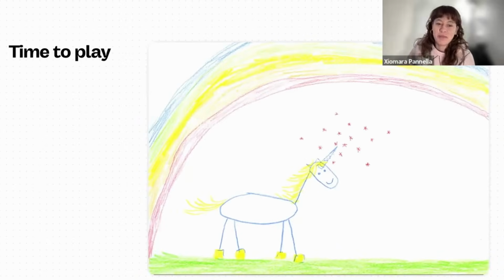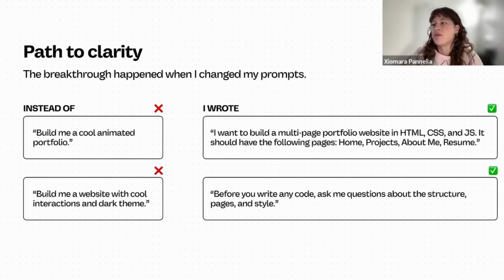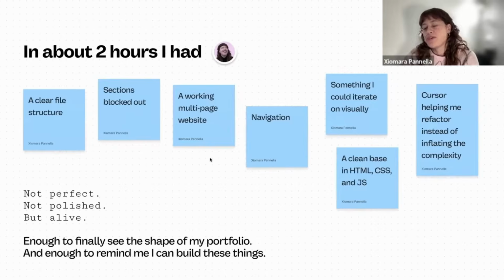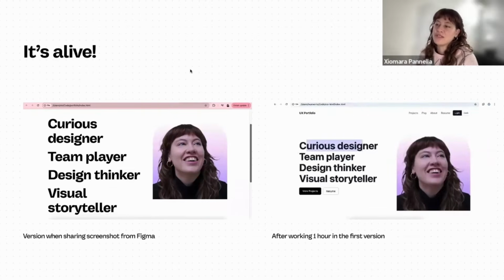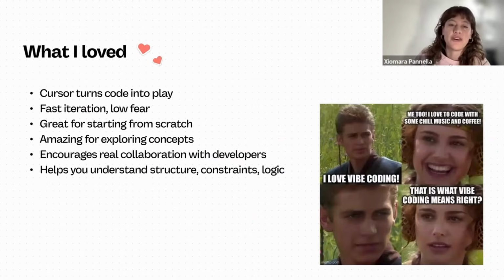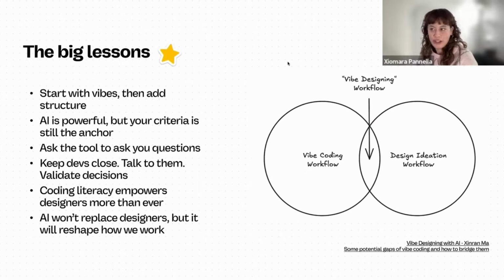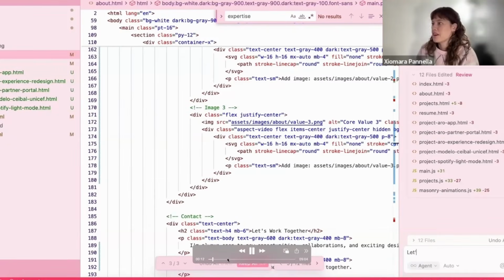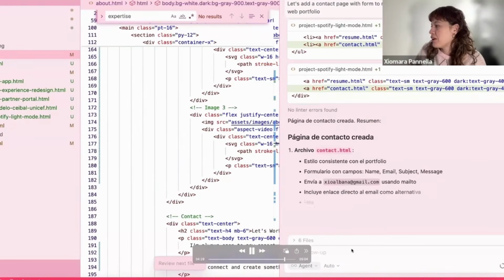Vibe coding your portfolio as a designer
I was invited as a speaker to Designers Building Vibe Coding Sessions, and in this talk I share my experience building my design portfolio using Cursor without having a coding background.

This is not a technical tutorial. It’s a real, honest walkthrough of what it’s like as a designer to step into vibe coding: how I started, what blocked me, what worked, what didn’t, and what I learned along the way.

If you’re a designer curious about AI, code, or new ways of building — this is for you 💫
This is about exploration, confidence, and learning by doing, not perfection.

If you’re experimenting with AI, design, or vibe coding:
Share your own experience
Or tell me what you’d like me to explore next 💕

Portfolio: xioalbana.uy

I’m always happy to connect, chat, and exchange ideas 🌸